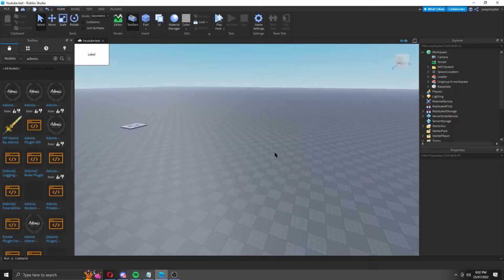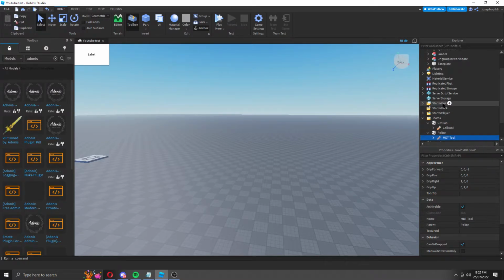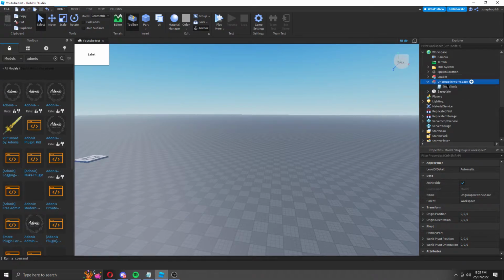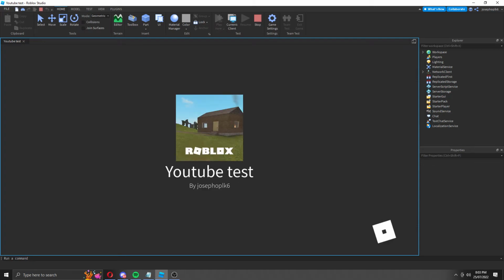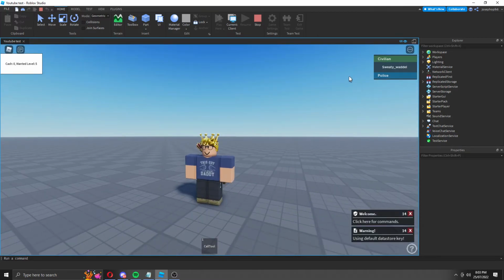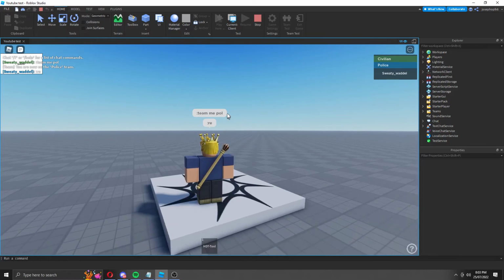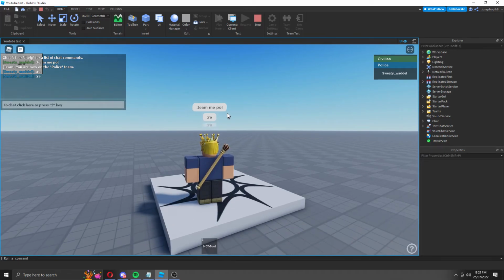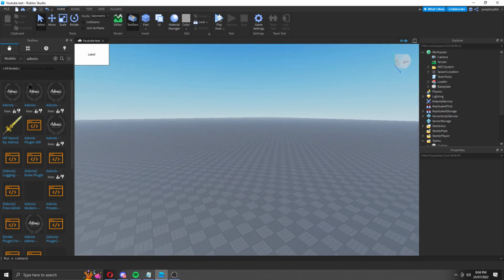Roblox studio | Team Tools Only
Free team tools only script that will help you will all your roblox studio needs team only script.

Roblox technically isn't a game. It is a gaming environment aimed at children. Roblox users download the Roblox app to their computer, game console, phone, or tablet. They then select a Roblox game to play each time they open the app. It may surprise you to know that Roblox has been around since 2006.